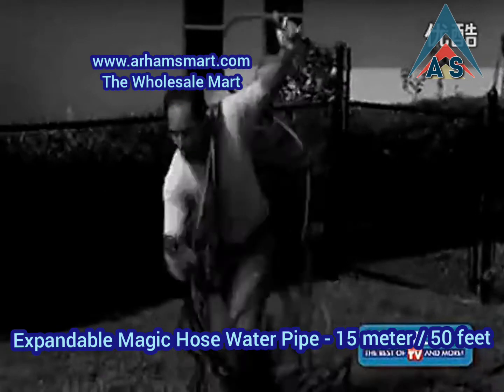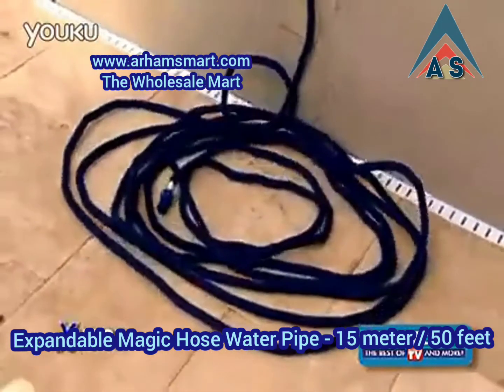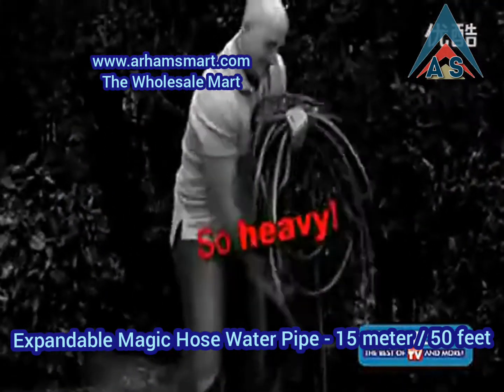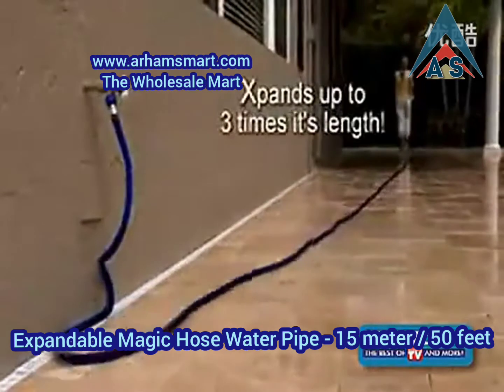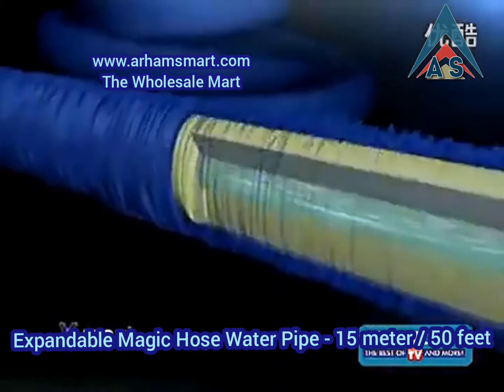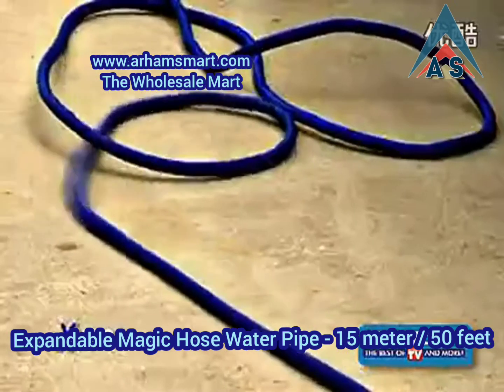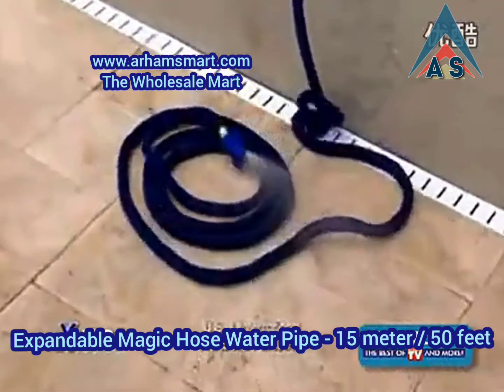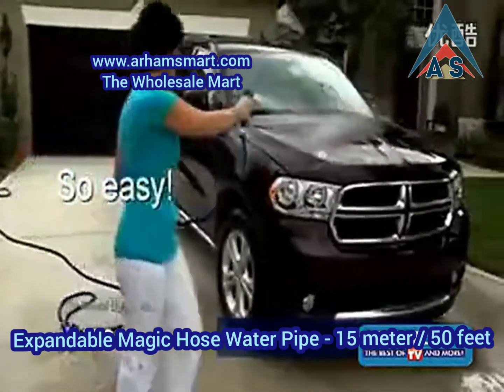Expandable Magic Hose - Water Pipe 50ft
🛒 Product order link : 👇🏻

– The Wholesale Mart